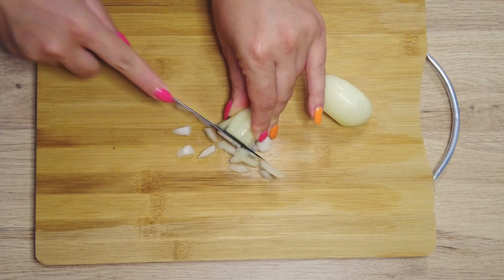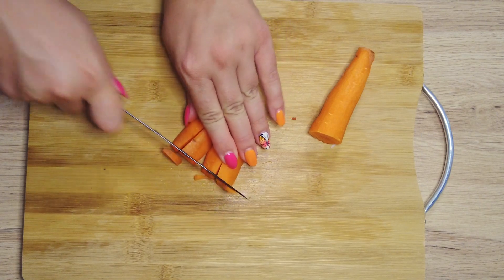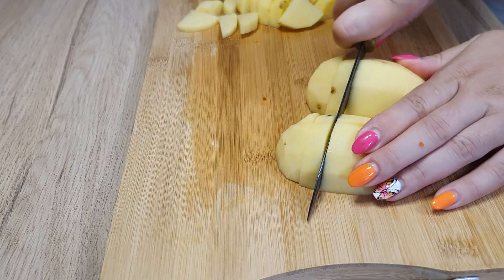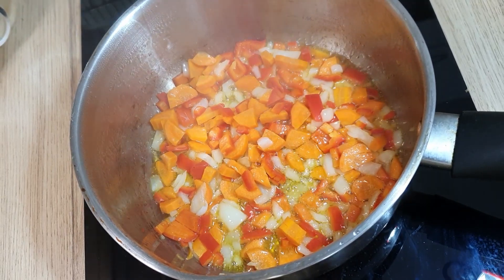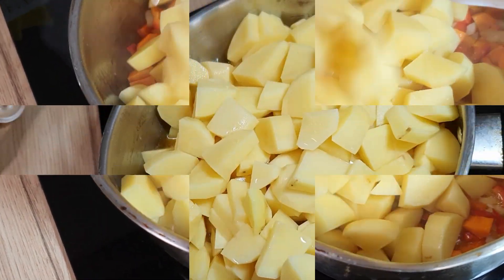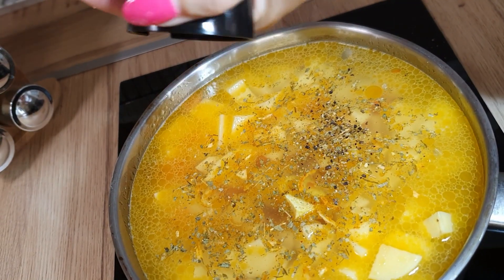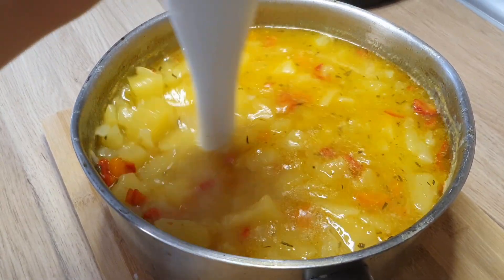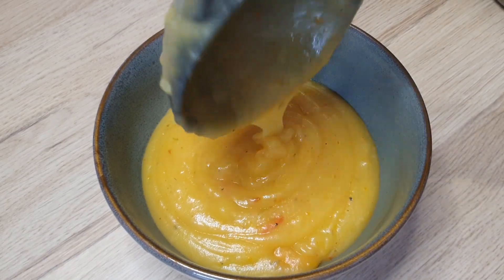How to Make Potato Soup WITHOUT Heavy Cream (Easy)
Are you ready to experience the rich and creamy goodness of potato soup without the guilt of heavy cream? In this video, I'll guide you through a simple and easy-to-follow recipe that will tantalize your taste buds and warm your soul. Say goodbye to heavy cream and hello to a healthier version of this classic comfort food. Get ready to impress your friends and family with this delicious and satisfying dish!

This is a vegetable vegan recipe, which makes it perfect for everyone.
Ingredients:
5-6 medium potatoes, peeled and diced
3 cups of water (200 ml each)
2 tablespoons of oil
1 chopped onion
1 diced carrot
1 diced pepper
1 teaspoon salt
1 teaspoon ground pepper
1 teaspoon mixed spice (you can also add parsley)

Place onion, carrots and pepper in a large saucepan over a medium-high heat.
Add oil and stir until they become tender.
Add the potatoes and water just enough to cover them
Add spices which you prefer (we used mixed spice and ground pepper. Parsley also compliments the taste nicely).
Reduce the heat to medium and stir from time to time until the potatoes are fully cooked.
Blend everything for a few minutes or until the consistency becomes smooth.
Best served with bread croutons and vinegar.